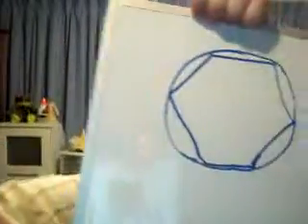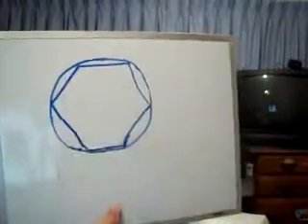Trig Identities P16